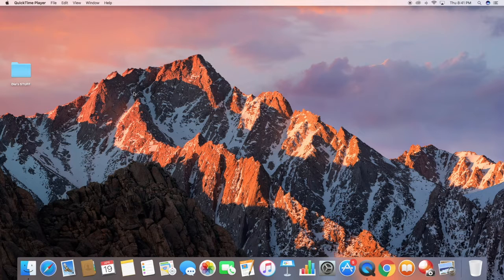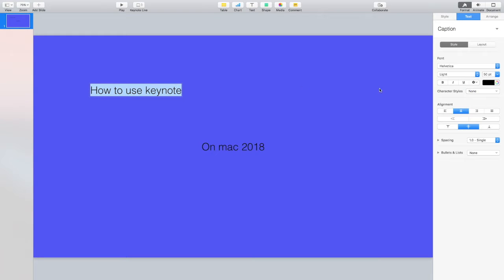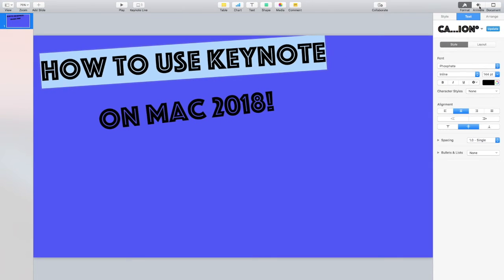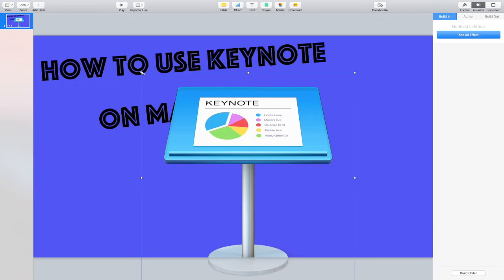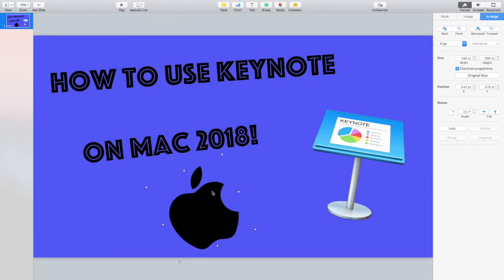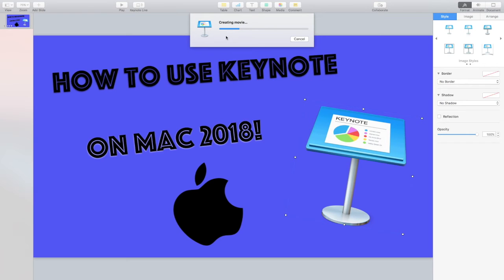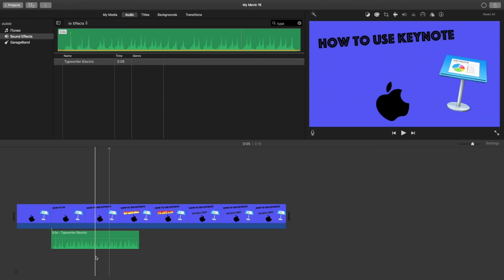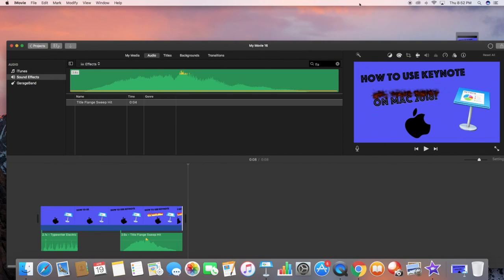How to use Keynote 2018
Hey guys it Journey family back with another video but this time every Thursday Dia has a brand new tech videos from how to's, even answering questions, to tips and tricks
Follow our Instagram page to talk to us and to always stay on top 😁.